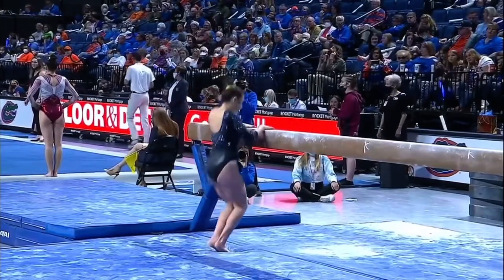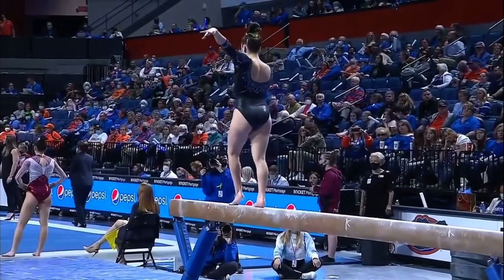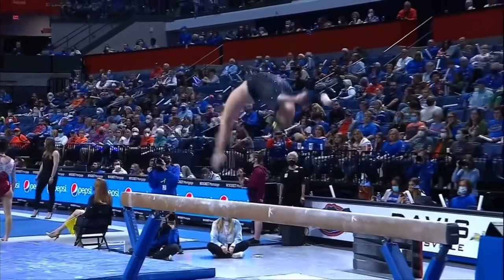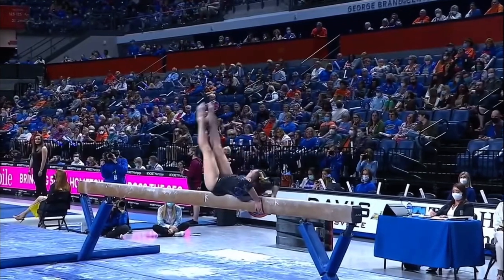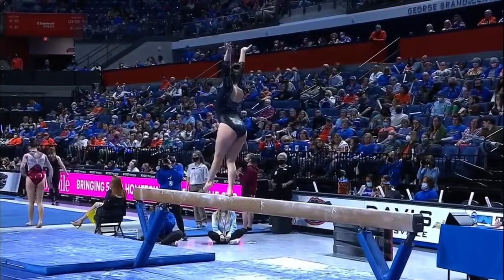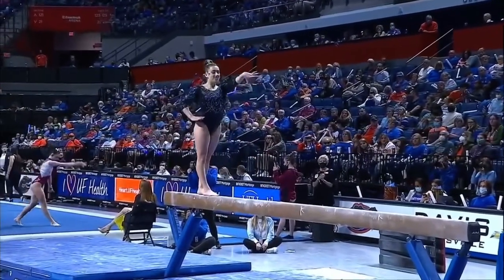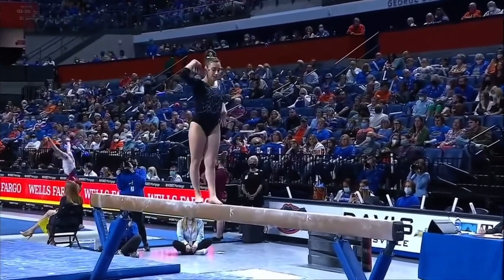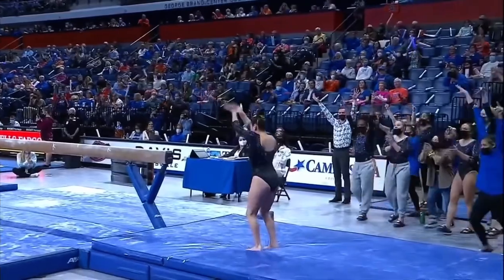Leah Clapper Beam Florida Quad Meet 2022 9.950